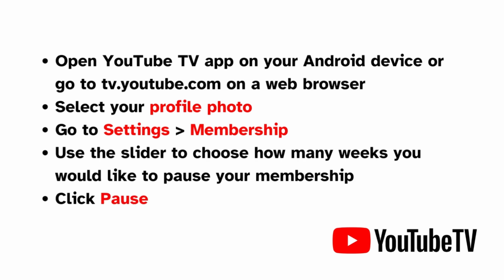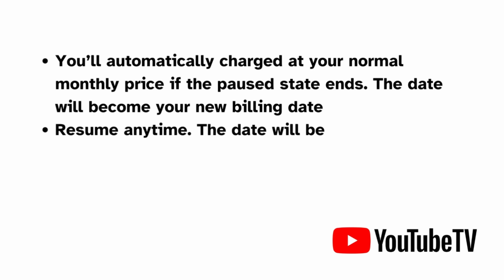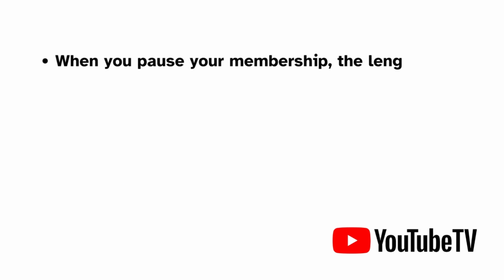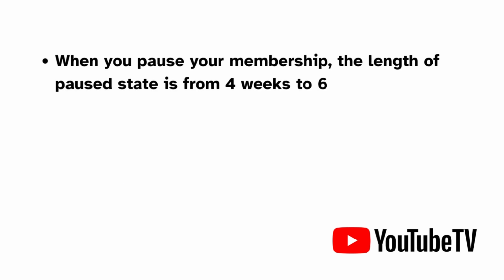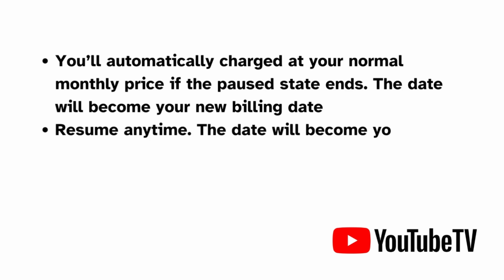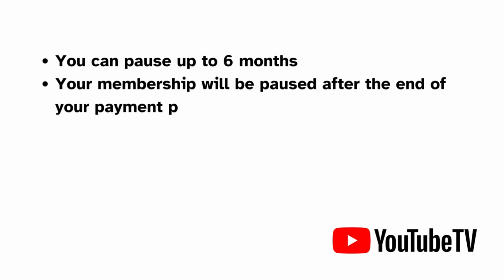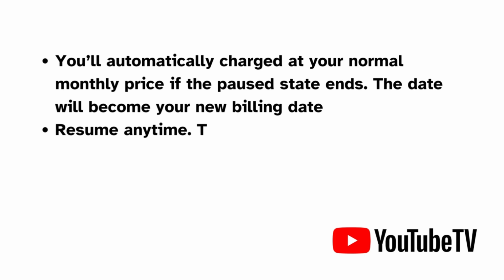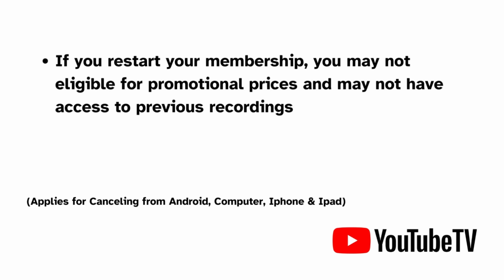How to Cancel YouTube TV Subscription? (2024)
Struggling to cancel your YouTube TV subscription? Our video will guide you step-by-step on how to cancel your YouTube TV subscription in a few simple steps. Learn more about how to cancel your YouTube TV subscription today!

🕒 Timestamps:
00:00 Introduction
00:50 Cancel YouTube TV from Android
01:22 Pausing YouTube TV from Android
02:07 Cancel YouTube TV from Computer
02:28 Pausing YouTube TV from Computer
03:17 Cancel YouTube TV from Iphone & Ipad
03:38 Pausing YouTube TV from Iphone & Ipad
04:41 Conclusion